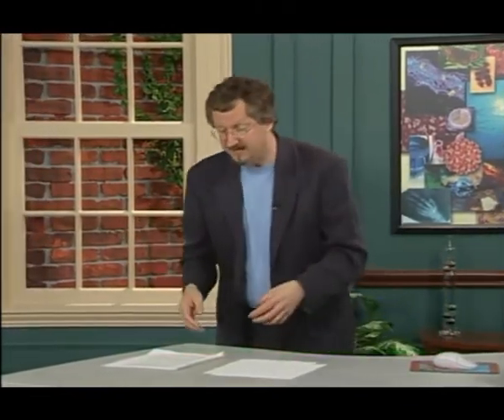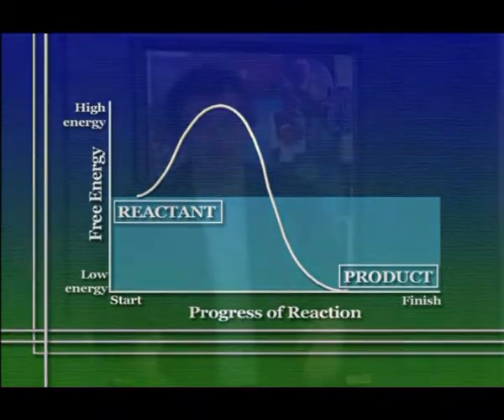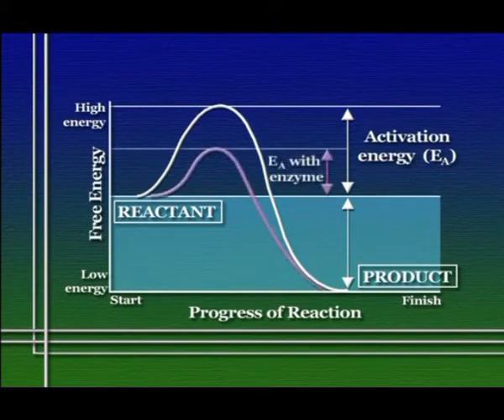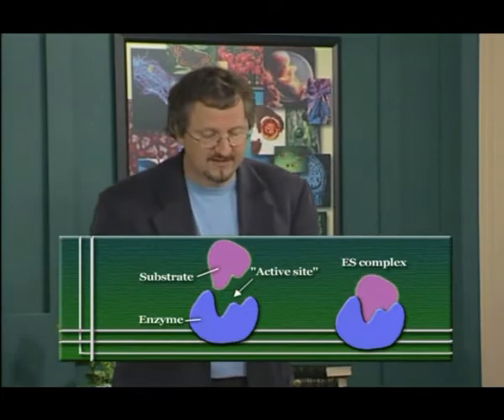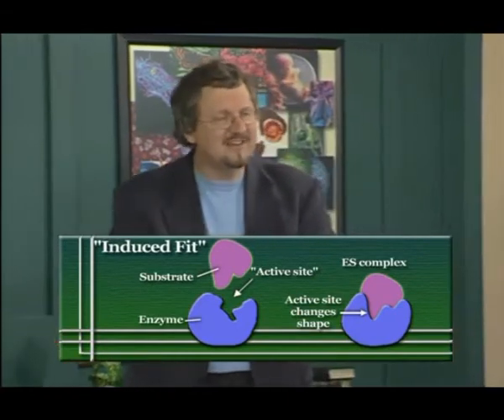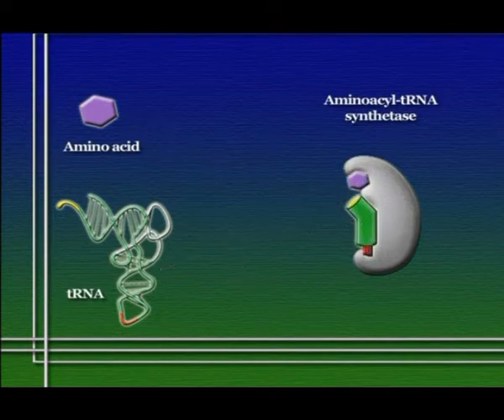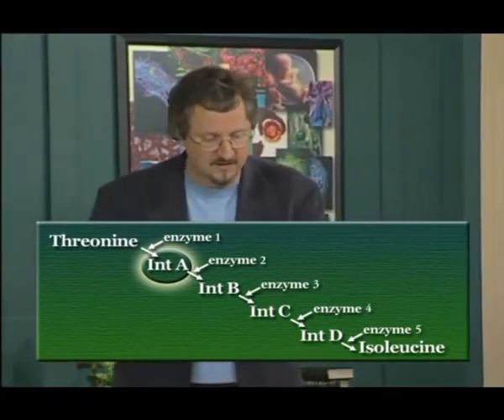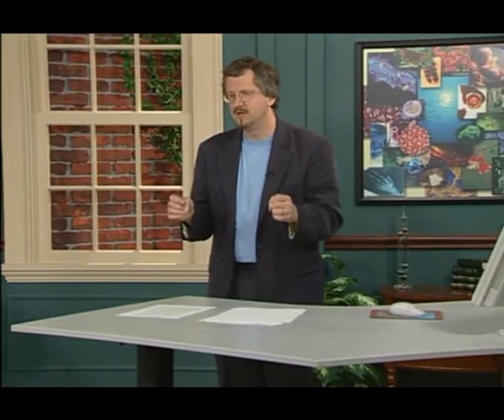Biology Tutorial Information and Evolution Enzymes Making Chemistry Work in Cells